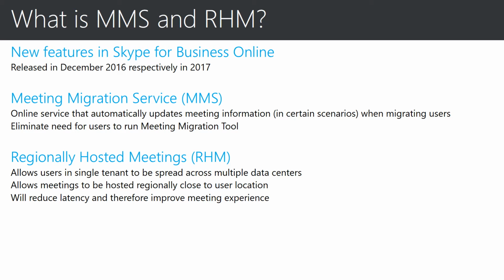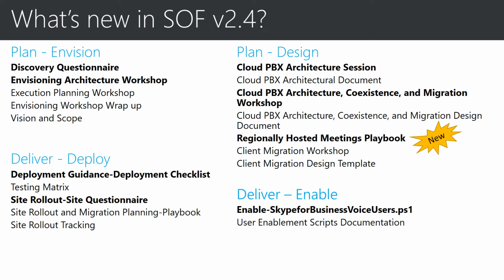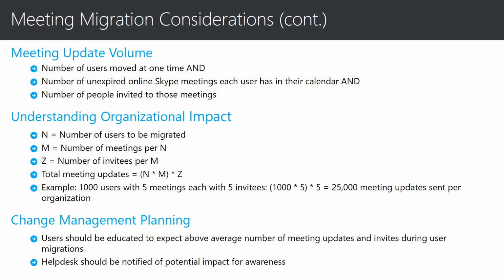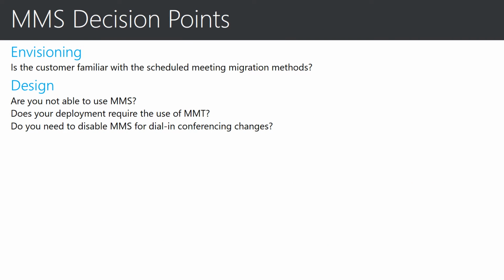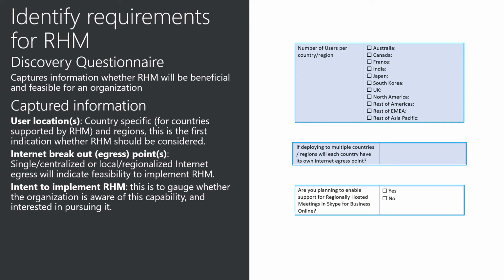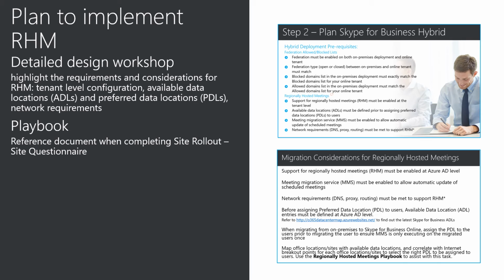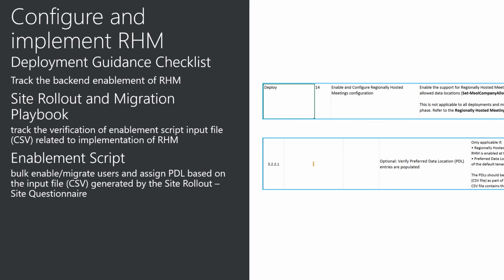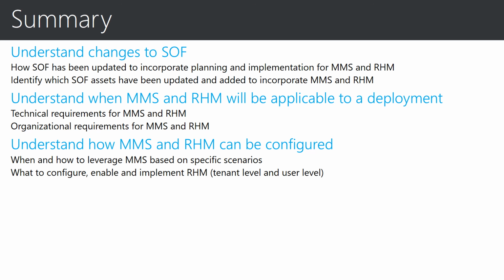SOF: Meeting Migration Service and Regionally Hosted Meetings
This training session will cover the changes that we have made to SOF to incorporate the recently released Meeting Migration Service and Regionally Hosted Meetings capability. We will review updates made to existing assets and introduce a key new asset to help with planning in which regions meetings should be hosted.